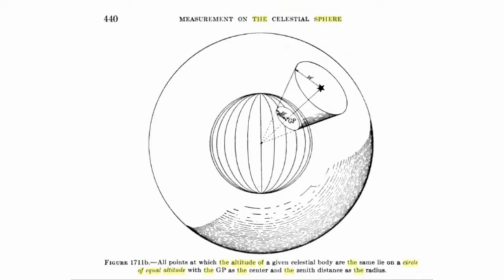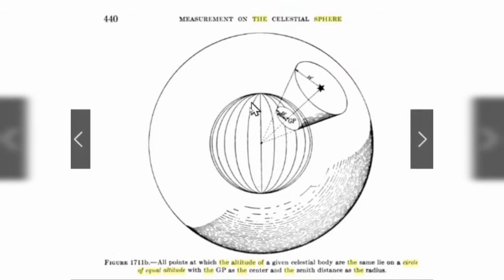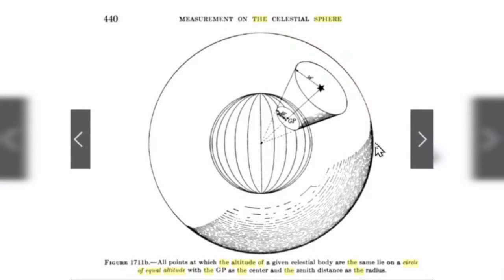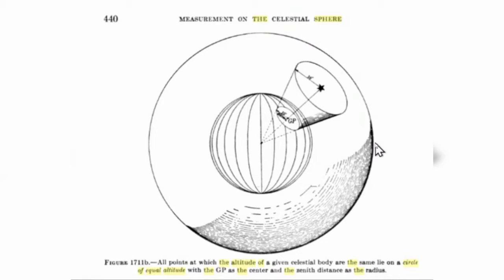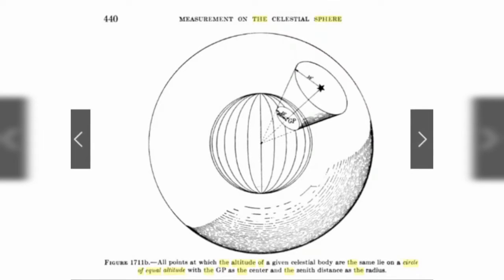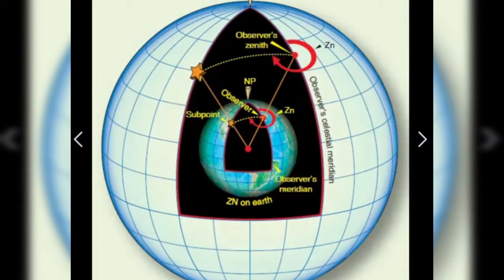Anti Flat Earthers are actually Concave Earthers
from Flat Earth Debate